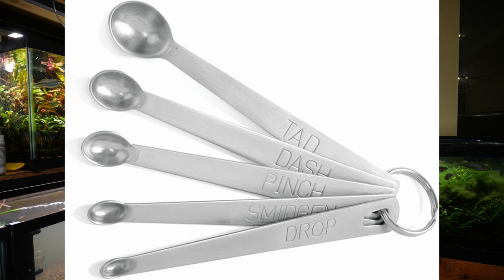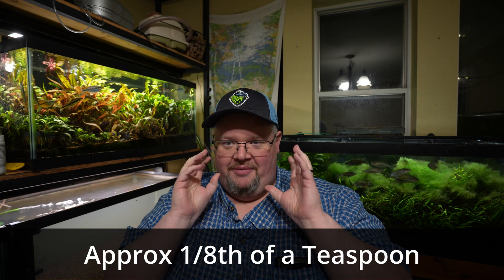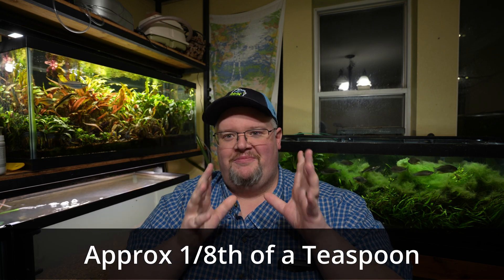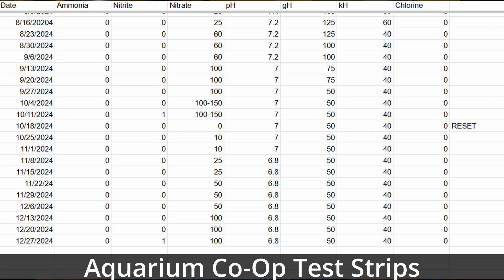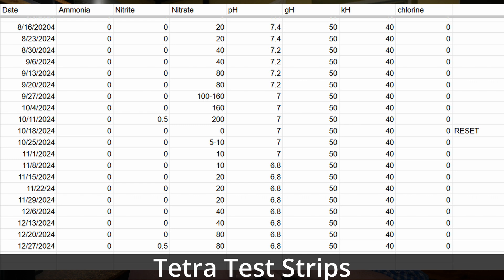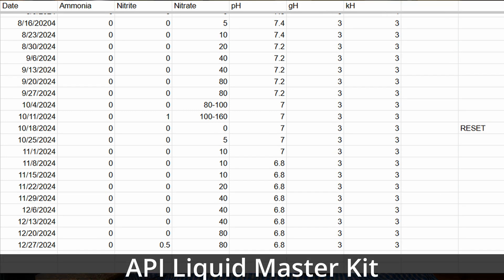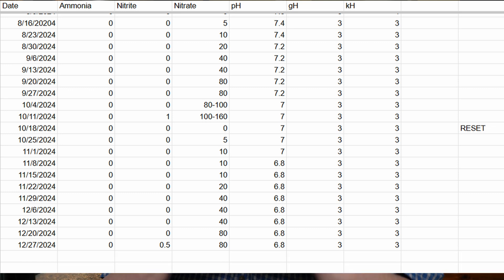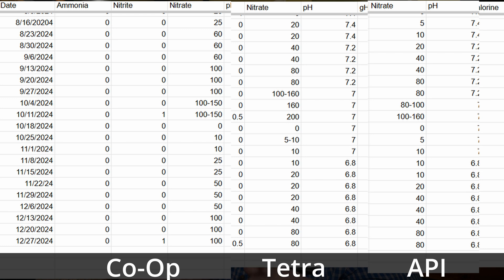Anoxic Experiment is Over - Did It Fail?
It's been a few months since we updated to Anoxic experiment, it's time for the final results - did it fail, or did we find the solution?